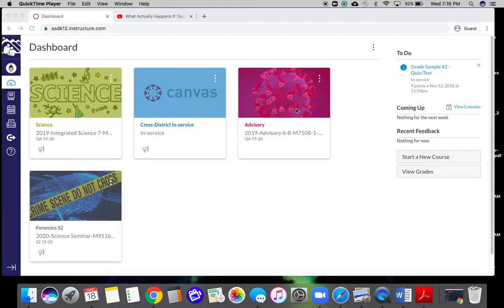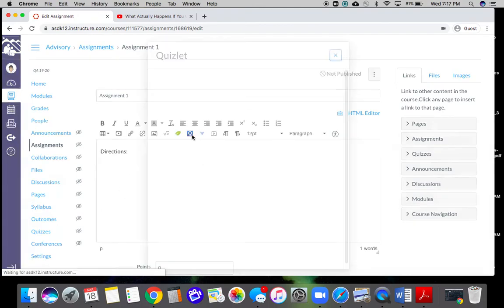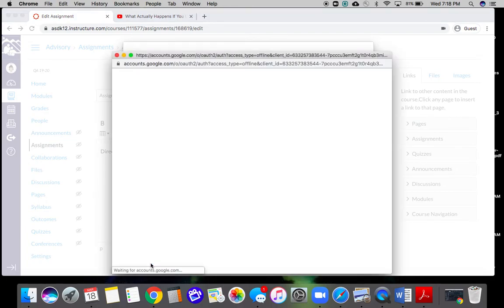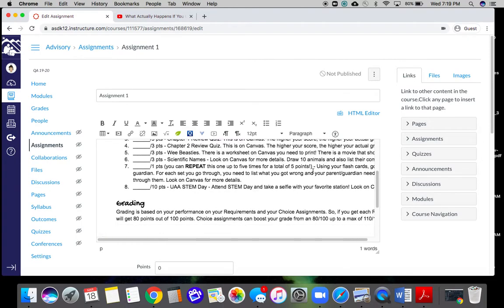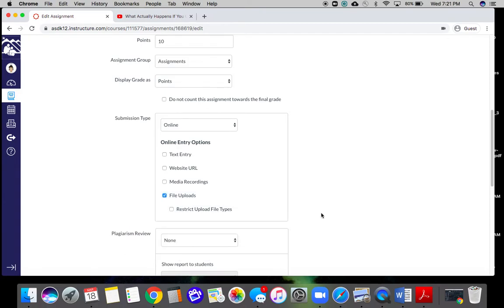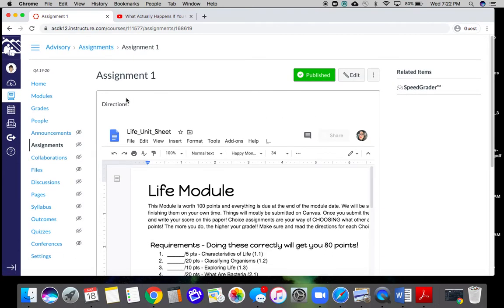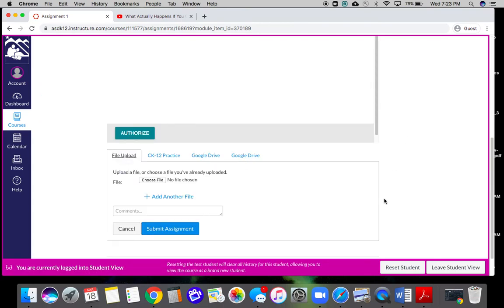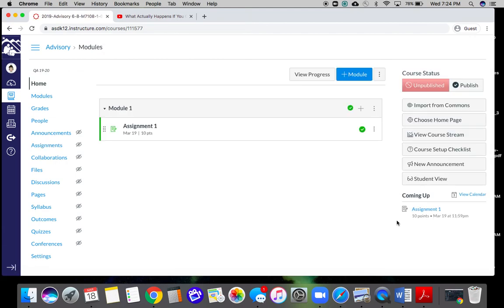Create an Assignment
Describes how to set up a simple Canvas assignment including the settings you need to make sure it syncs to Q.